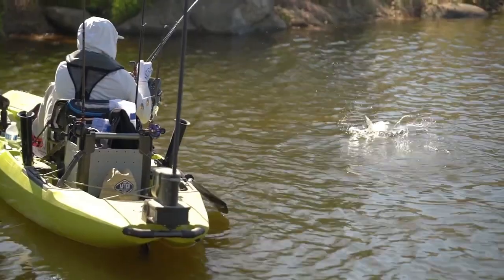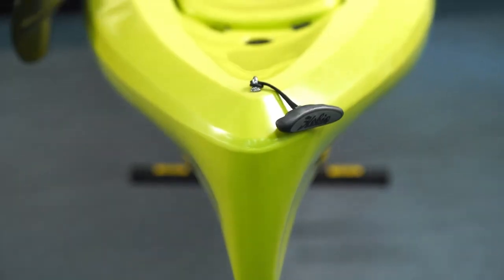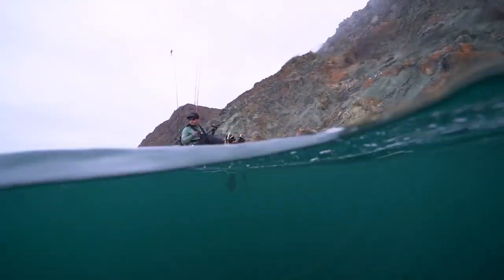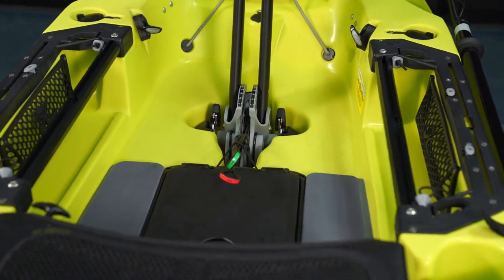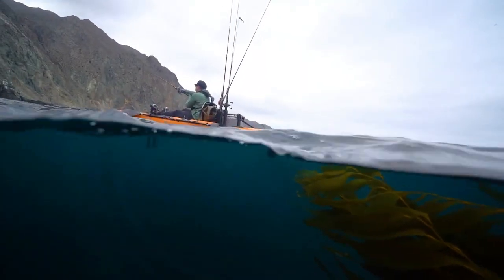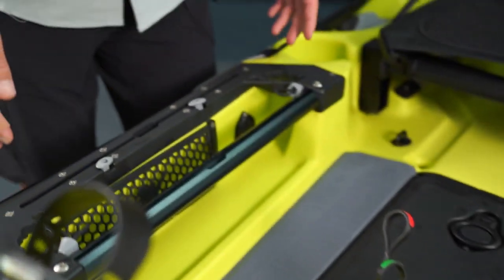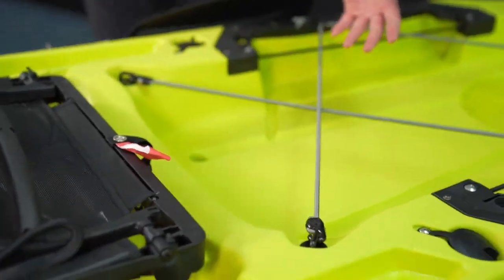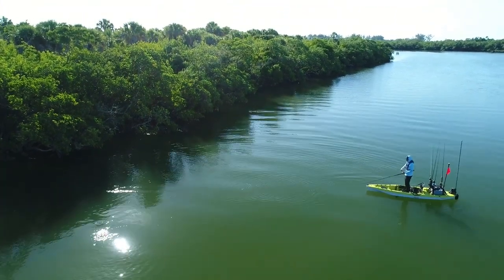Hobie Mirage Drive Outback Walkthrough. Learn what makes the Hobie Outback a top selling kayak.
Learn about the top selling fishing kayak in the world! Detailed description of all the features and benefits. Learn how the Outback compares to other Hobie fishing kayak models.